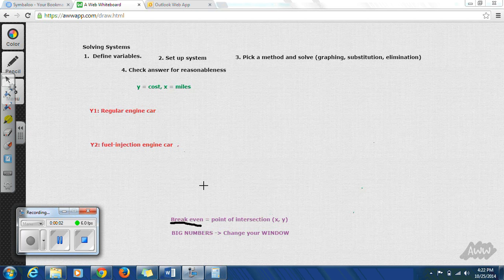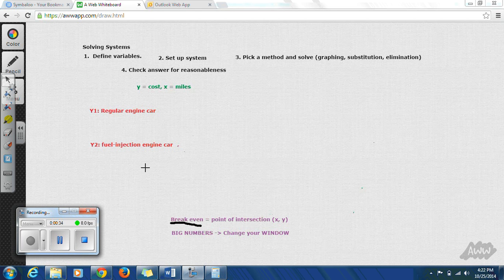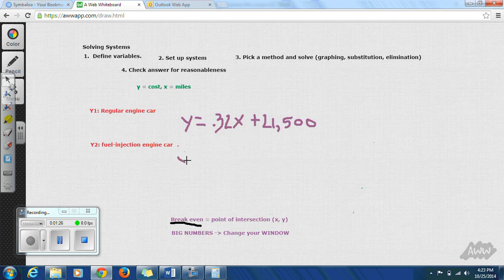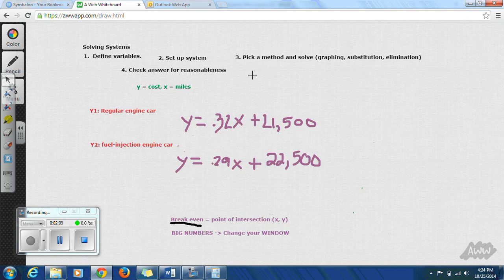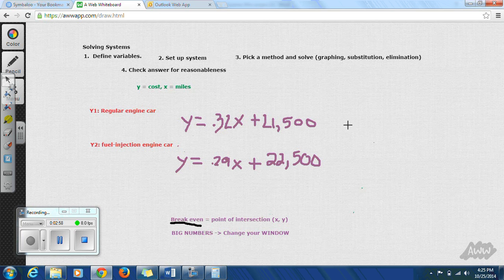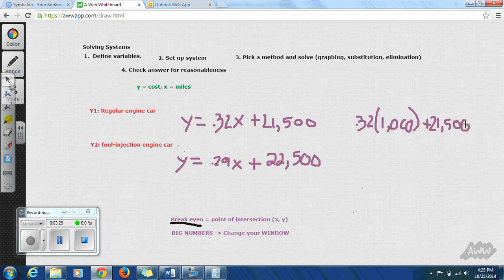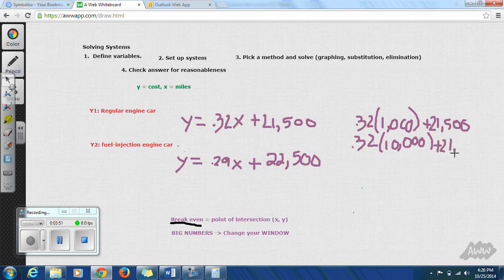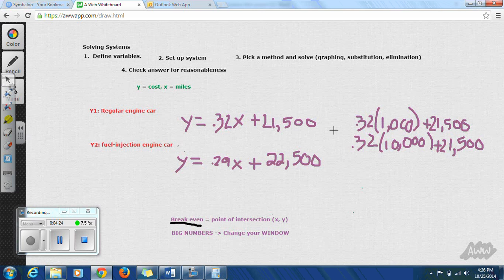different engine cars